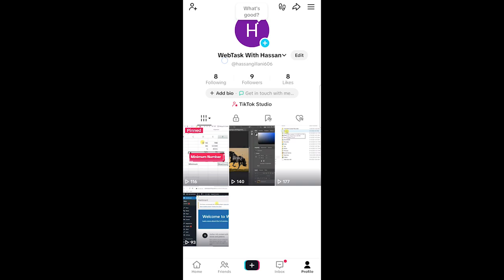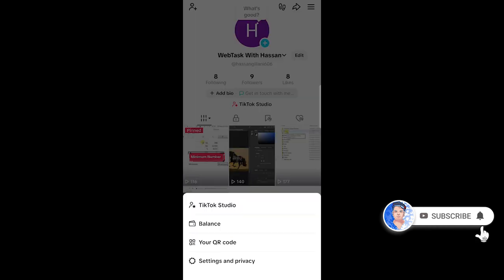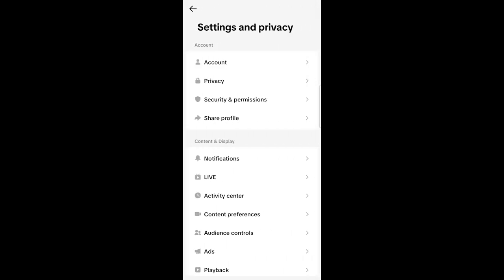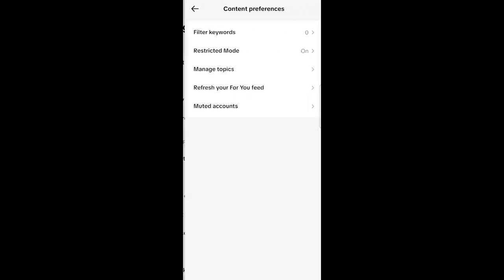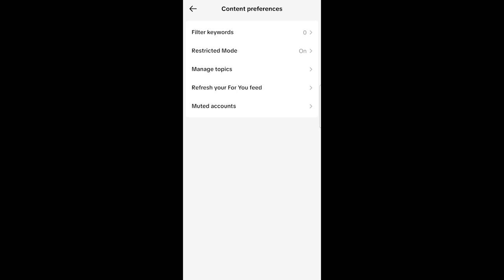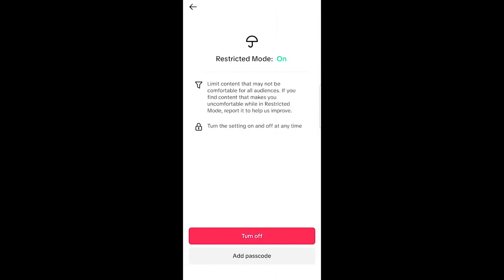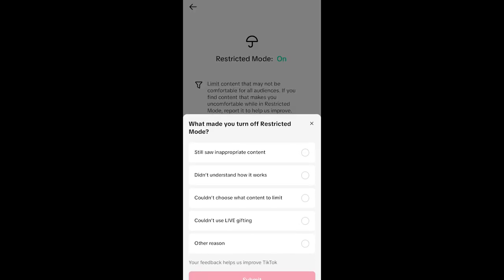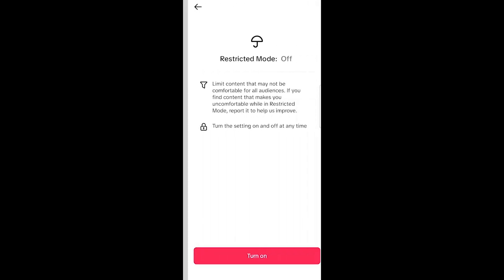How to Turn Off Restricted Mode in TikTok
Disable restricted mode on using content preference settings. So we remove restriction on tiktok videos / video. In this TikTik tutorial for beginners you will learn how to Turn Off Restricted Mode in Tiktok so go to settings and privacy and then click on content preferences then you see restricted mode on so click on it then click on turn off button and submit and after that restriction remove from your video / feed and tiktok not restrict inappropriate videos.